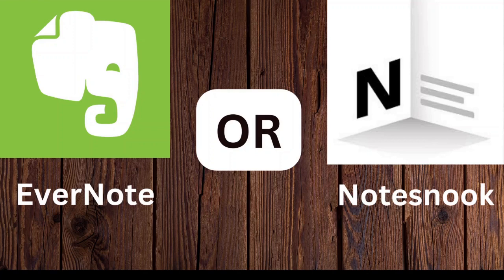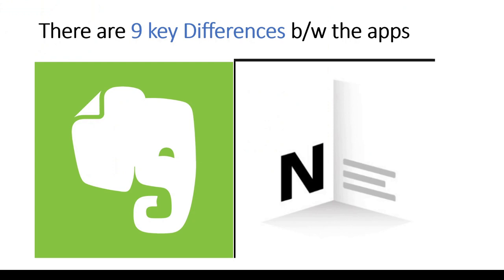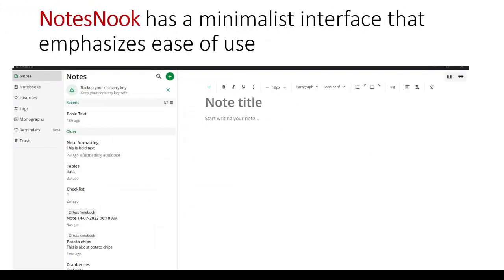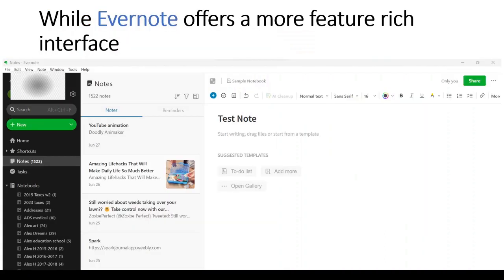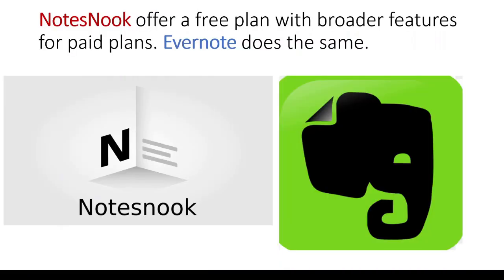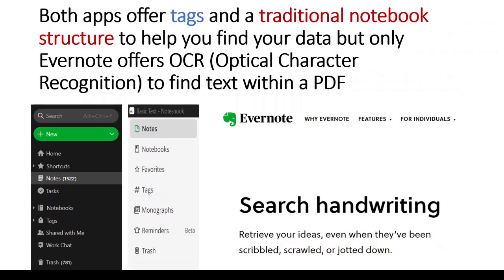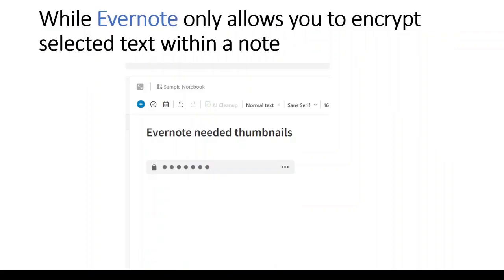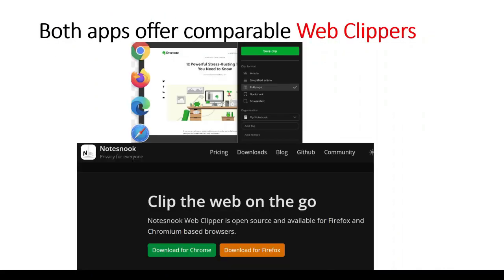Evernote vs Notesnook Review & Comparison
Music from Uppbeat (free for Creators!)

00:00 Intro
00:06 9 key differences
00:09 interface
00:15 plans
00:21 search
00:30 locking nb and encryption
00:37 web clippers
00:40 platforms
00:43 notesnook e2e encryption
00:50 evernote encryption
00:56 plans
01:09 strengths and weaknesses
01:13 closing

bending spoons